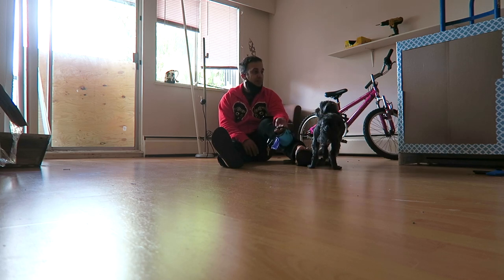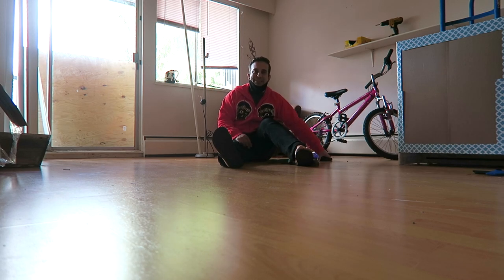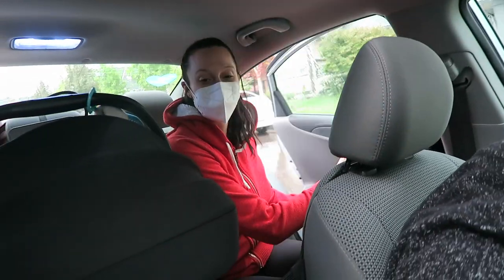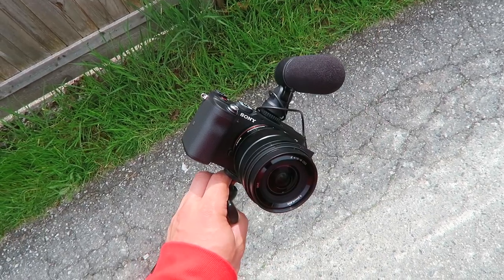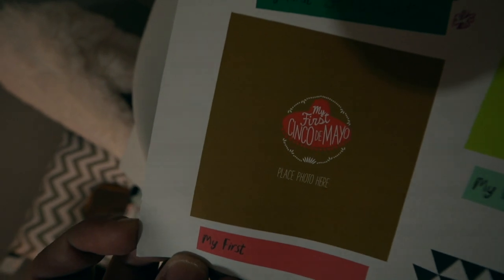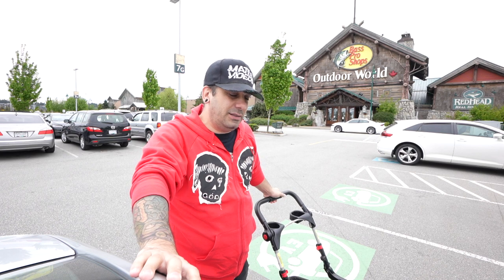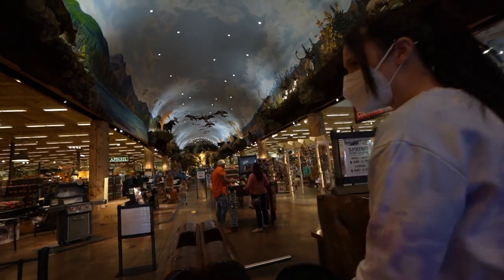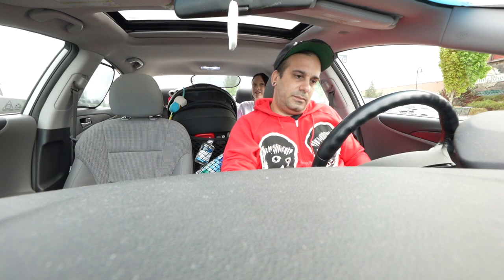VLOG ★ CELEBRATING CINCO DE MAYO + Sony a7c VS Canon G7X - Can you tell?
We ordered some tacos and went to the park, food was insane! I shot the vlog using my canon g7x and using the Sony a7c, can you tell which shots were which?

Cinco de Mayo, or the fifth of May, is a holiday that celebrates the date of the Mexican army’s May 5, 1862 victory over France at the Battle of Puebla during the Franco-Mexican War. The day, which falls on Wednesday, May 5 in 2021, is also known as Battle of Puebla Day. While it is a relatively minor holiday in Mexico, in the United States, Cinco de Mayo has evolved into a commemoration of Mexican culture and heritage, particularly in areas with large Mexican-American populations.

Cinco de Mayo History
Cinco de Mayo is not Mexican Independence Day, a popular misconception. Instead, it commemorates a single battle. In 1861, Benito Juárez—a lawyer and member of the Indigenous Zapotec tribe—was elected president of Mexico. At the time, the country was in financial ruin after years of internal strife, and the new president was forced to default on debt payments to European governments.

In response, France, Britain and Spain sent naval forces to Veracruz, Mexico, demanding repayment. Britain and Spain negotiated with Mexico and withdrew their forces.

France, however, ruled by Napoleon III, decided to use the opportunity to carve an empire out of Mexican territory. Late in 1861, a well-armed French fleet stormed Veracruz, landing a large force of troops and driving President Juárez and his government into retreat.

📈  P O P U L A R    V L O G S